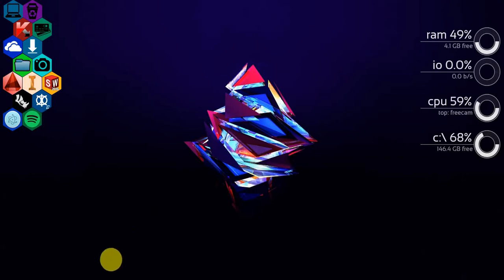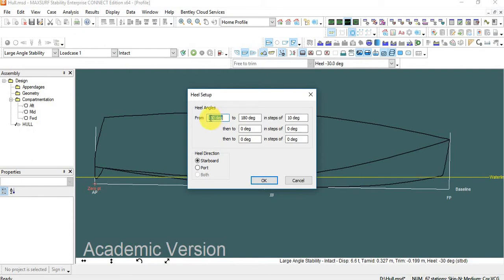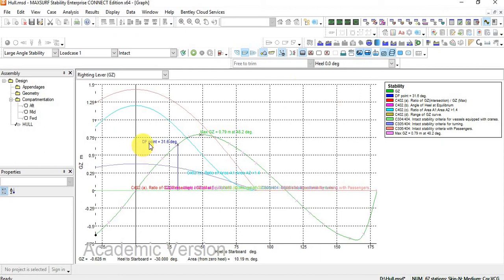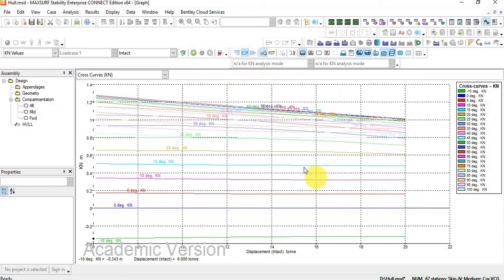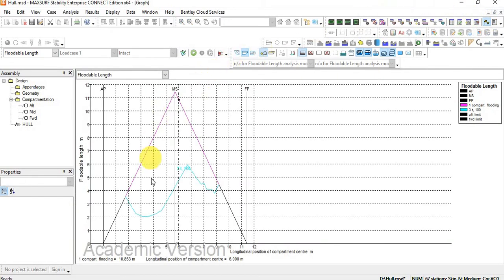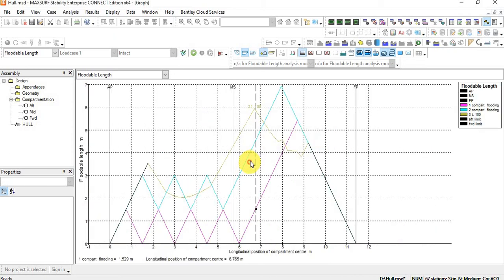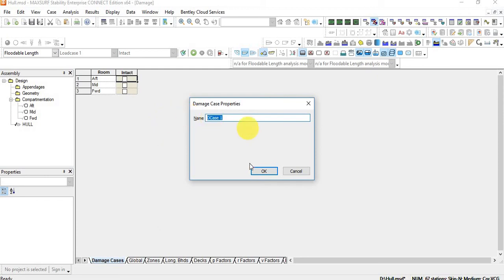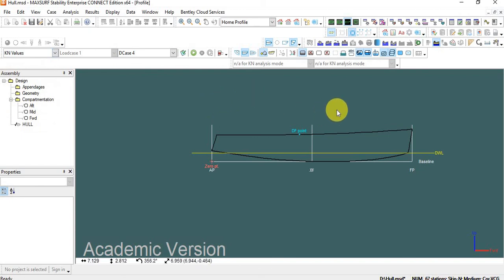Maxsurf Stability Tutorial 2 Hydrostatics, Large Angle Stability, KN Curves, Floodable Length & Da